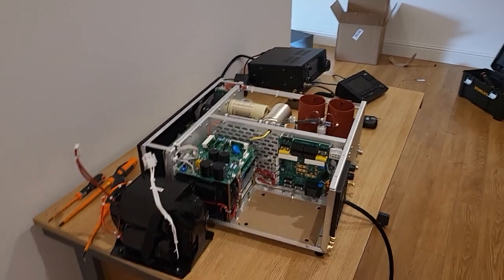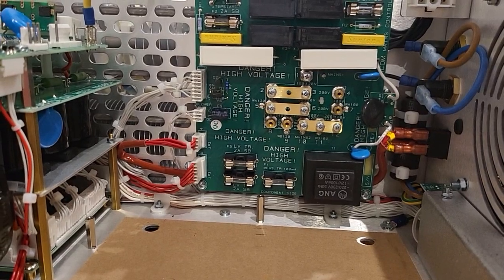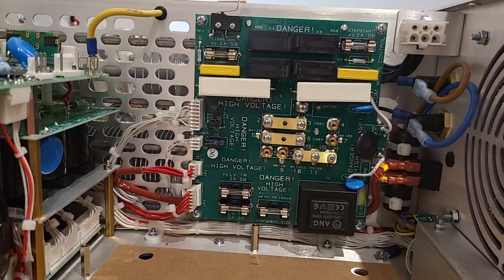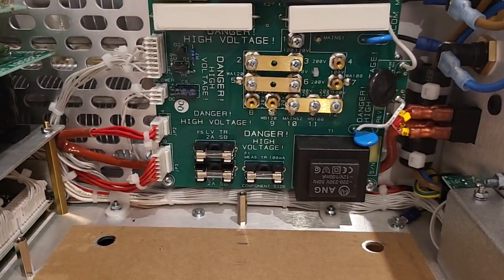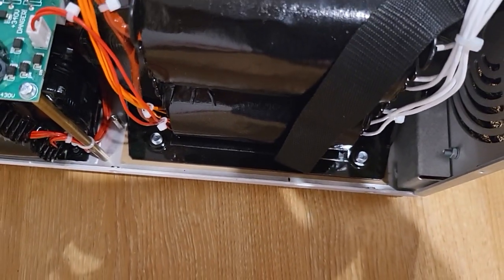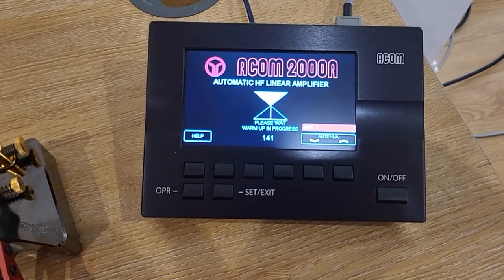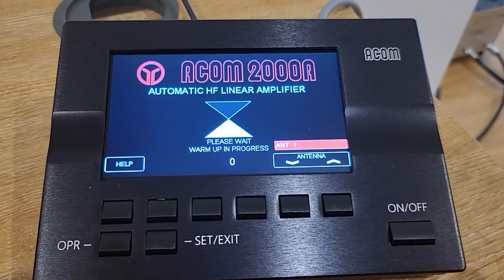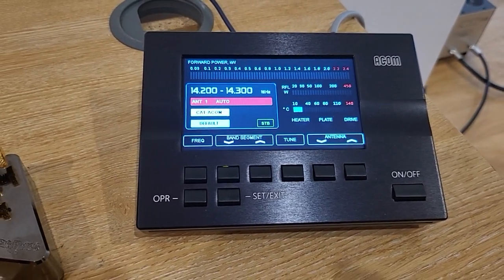Acom 2000a Trip on heater voltage high. Transformer tap change